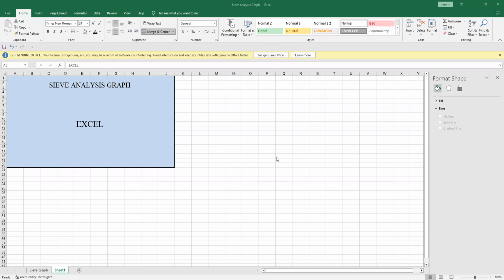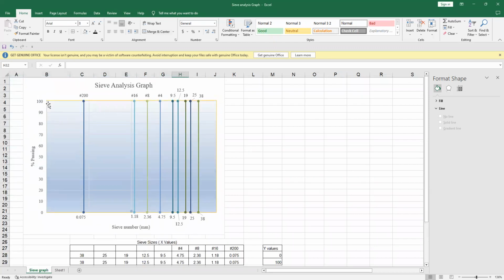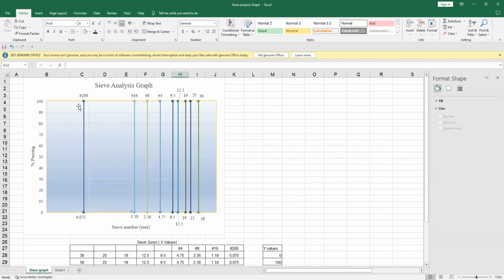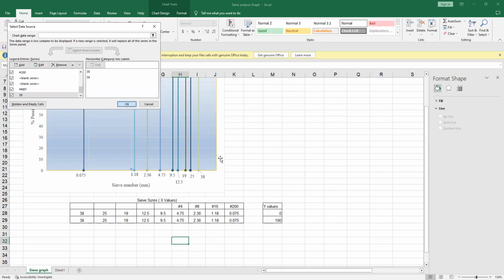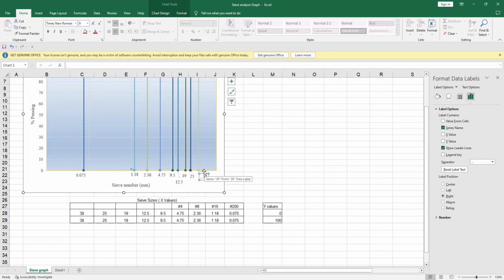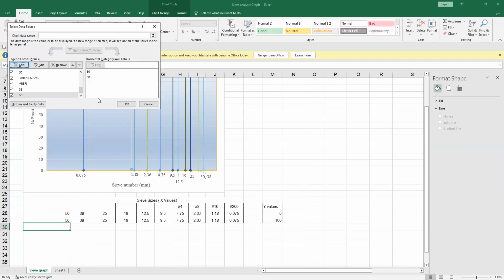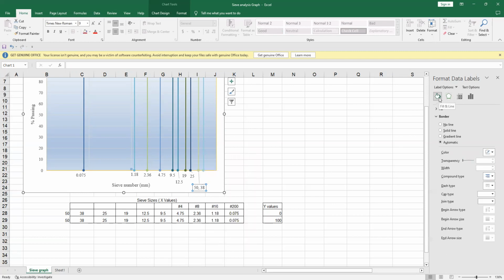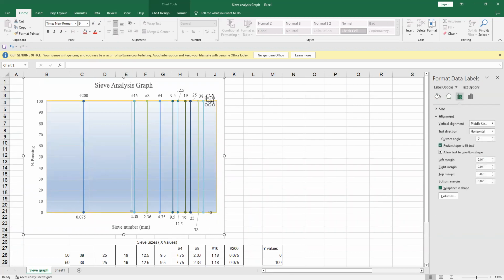Sieve Graph in MS Excel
Learn how to draw sieve analysis graph in excel.